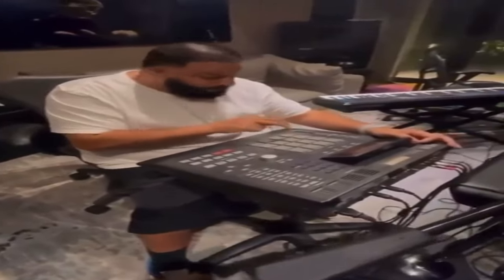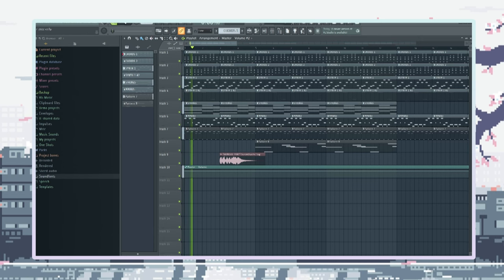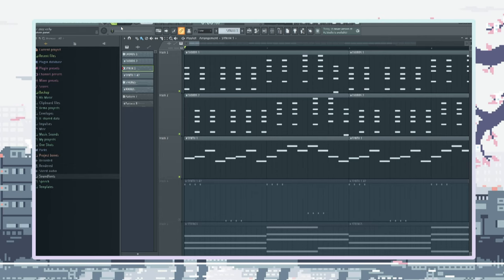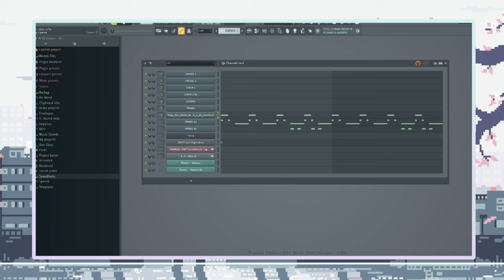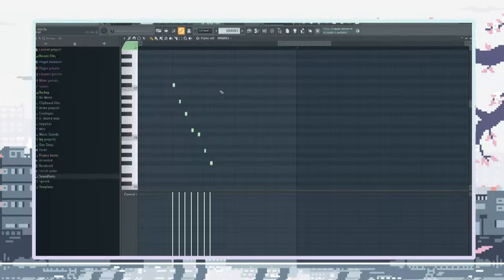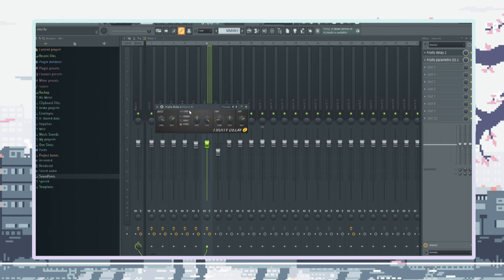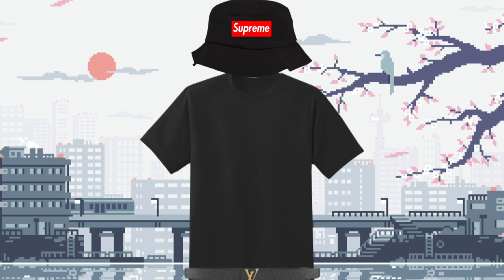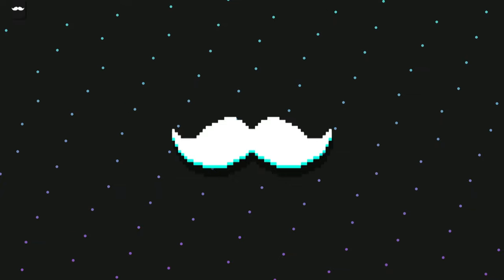How to 8-bit in FL Studio 👾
Yo! In today's video imma be putting y'all hip to the 8-bit sauce so y'all can go and impress the ladies (and other producers) with retro game vibes!